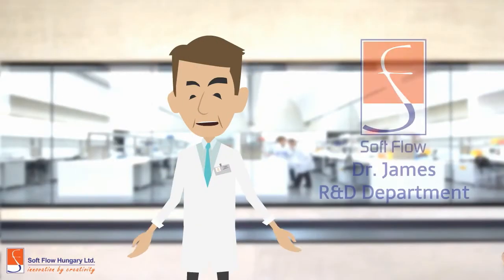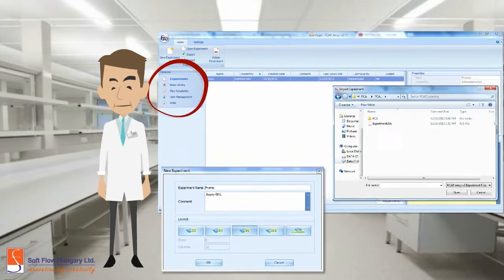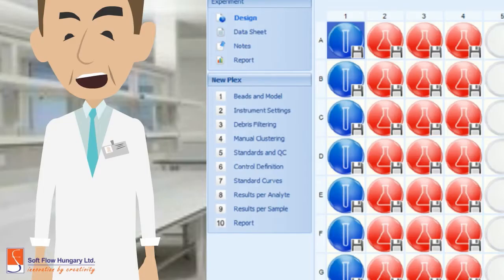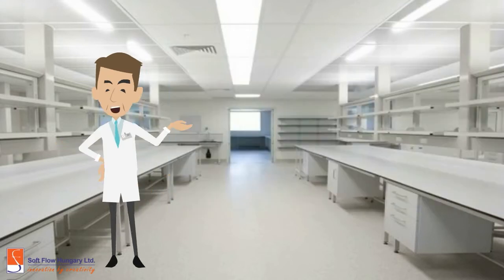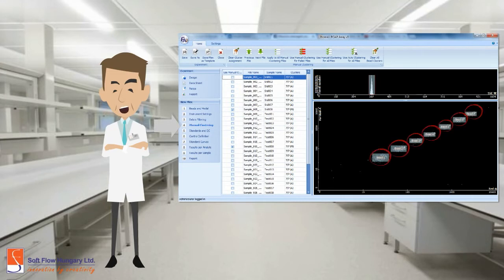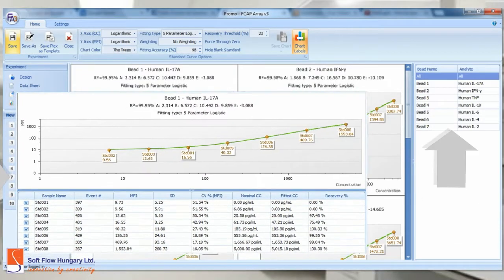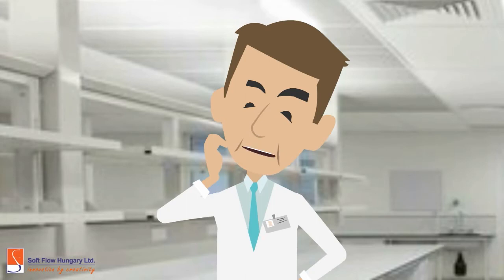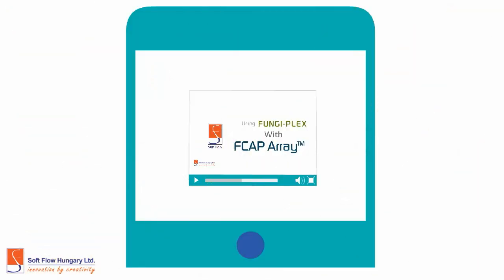FCAP Array - First steps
This video will demonstrate how to start using FCAP Array™.

Soft Flow is pleased to release the latest generation of FCAP Array: version 3. The new version of the already popular multiplex assay analysis software offers unmatched features. It is graphically focused user friendly interface software for flow cytometers. It assists with elegant experimental definition structure and straightforward step by step analysis process. Some new features include option to use background samples, weighting of standard fitting curves, publication ready chart presentation, multiple file export formats and designing experiment layout by drag and drop FCS files. It also contains built-in test tools for clustering and FCS file viewing.

FCAP Array v3 software is dedicated to manage micro-bead based multiplexed analysis. They can detect and make quantitative analysis of multiple analytes. FCAP Array v3 analyzes FCS files saved by acquisition software in FCS2.0 or 3.0 file format. It finds clustered bead populations based on cluster assigned fluorescence. Analyte-specific binding concentration is reported by detecting antibody fluorescence.

FCAP Array v3 software reads FCS data files, locates clusters with labeled analytes, and then measures antibody concentration for each analyte. A standard curve is used to calculate the concentration for each of the measured analytes in a sample. The curve used to fit the standard graph is selected from the best mathematical models (4P Logistic, 5P Logistic and more).

Qualitative analysis determines whether a specific type of analyte exists in a sample based on known controls. FCAP Array software can determine analyte existence for many analytes (up to 72 beads) per sample. Controls can be positive or negative. The control data is used to determine MFI cutoff values for each analyte. Test sample results are based on the cutoff values. For more information on how qualitative assay cutoff values are determined, see your reagent product insert.

One of the new features of version 3 is analyzing beads that have two reporter parameters. The second reporter parameter is set to quality control analysis. FCAP Array software checks if the MFI values are within the user-defined range. Values that are out of range are shown in the results and reports.

Flexibility increases because the technology can be customized to the user's specific bioassay needs by developing further multiplex assays on uniquely colored beads.

FCAP Array v3 contains all the application tools required for rapid, efficient and complete multiplexed assays performance.